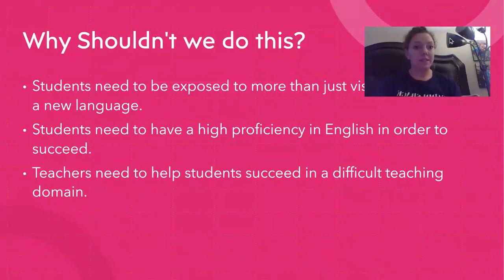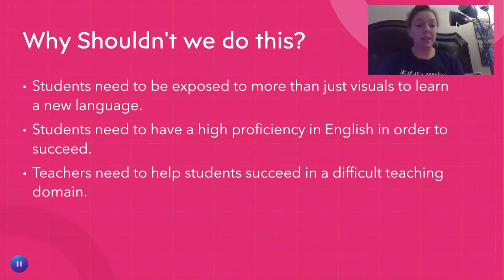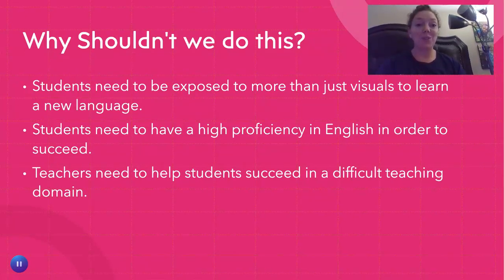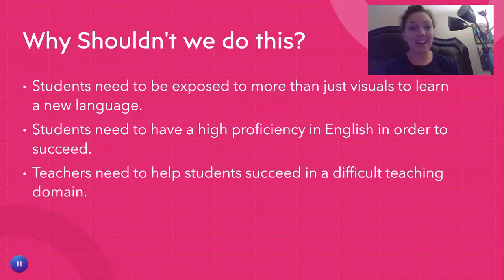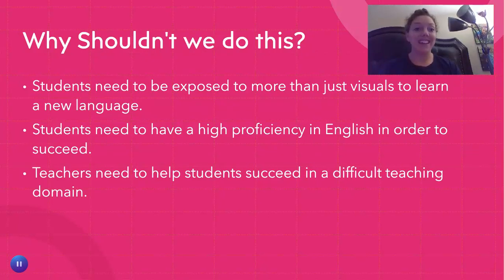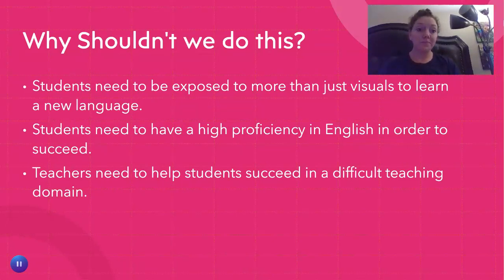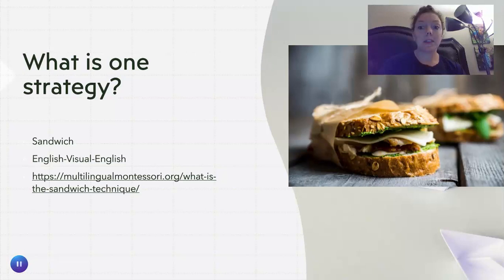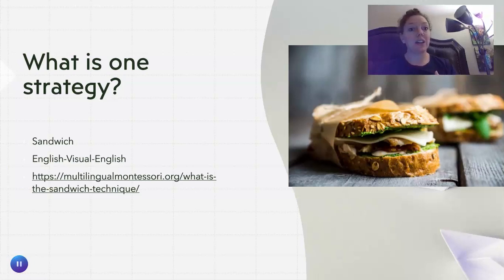Journal 1 7/02/23